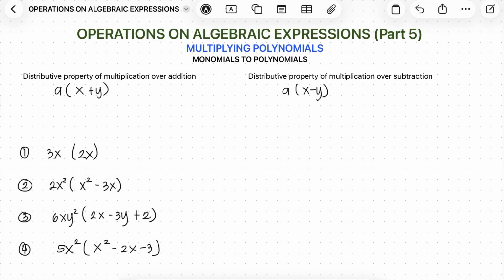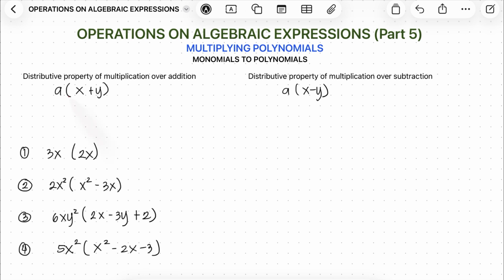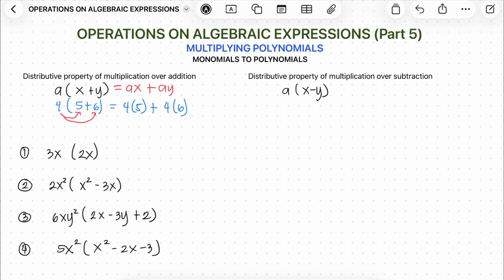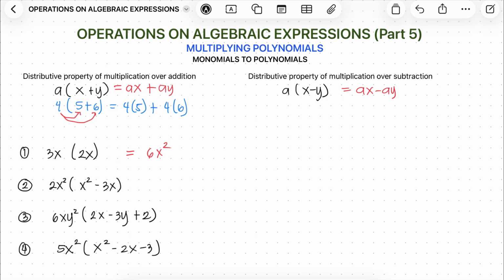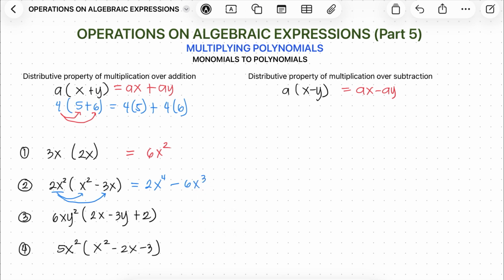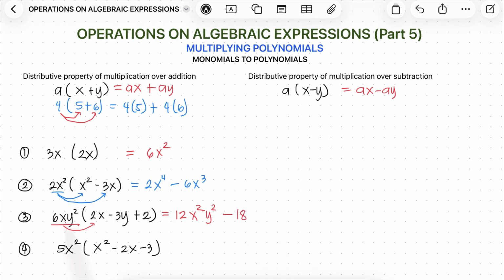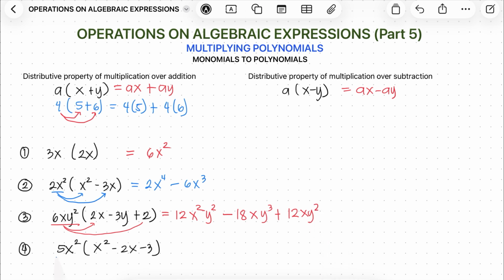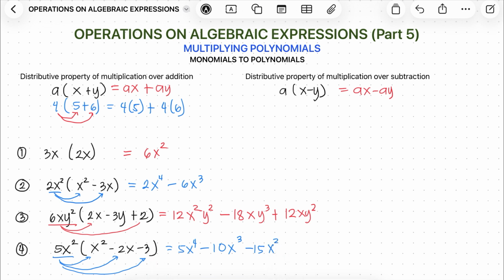Multiplying Monomial by a Multinomial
Multiplying a Monomial by a Multinomial | Easy Step-by-Step Math Lesson

In this video, you’ll learn how to multiply a monomial by a multinomial using simple, step-by-step methods and clear examples. You’ll discover how to apply the distributive property, multiply coefficients and variables, use the laws of exponents, and simplify your final answer with confidence.

This lesson is perfect for:
📚 Students
🏫 Teachers
📝 Parents, tutors, and anyone who wants to improve their understanding of algebra